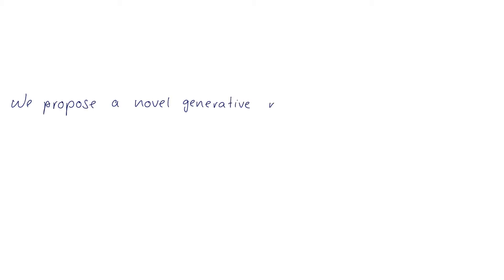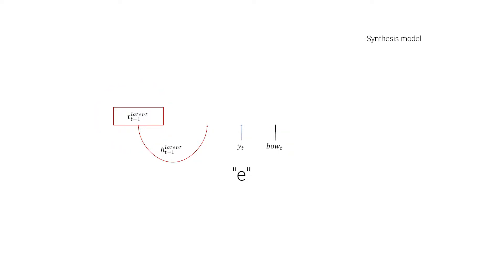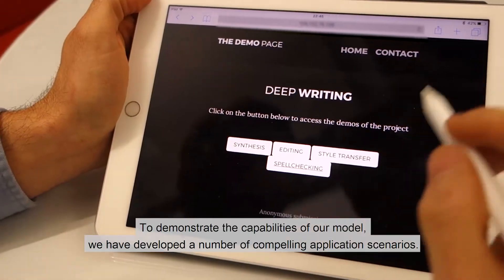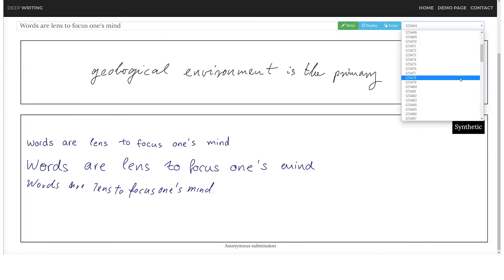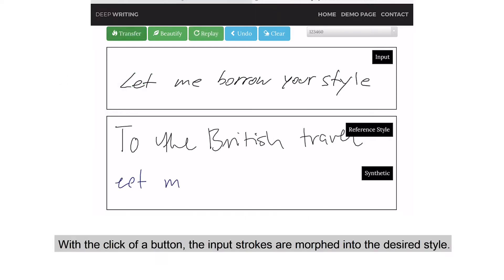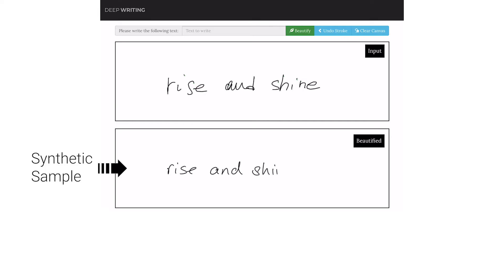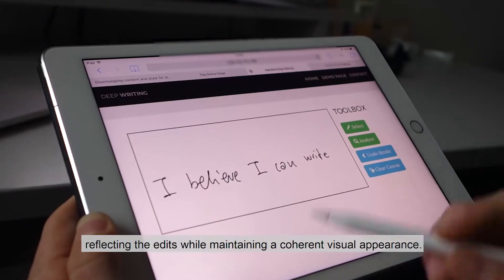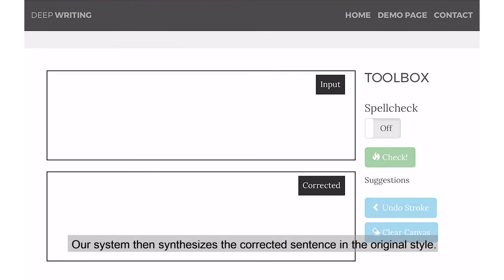DeepWriting: Making Digital Ink Editable via Deep Generative Modeling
Abstract:
Digital ink promises to combine the flexibility and aesthetics of
handwriting and the ability to process, search and edit digital
text. Character recognition converts handwritten text into a
digital representation, albeit at the cost of losing personalized
appearance due to the technical difficulties of separating the
interwoven components of content and style. In this paper, we
propose a novel generative neural network architecture that is
capable of disentangling style from content and thus making
digital ink editable. Our model can synthesize arbitrary text,
while giving users control over the visual appearance (style).
For example, allowing for style transfer without changing
the content, editing of digital ink at the word level and other
application scenarios such as spell-checking and correction of
handwritten text. We furthermore contribute a new dataset of
handwritten text with fine-grained annotations at the character
level and report results from an initial user evaluation.